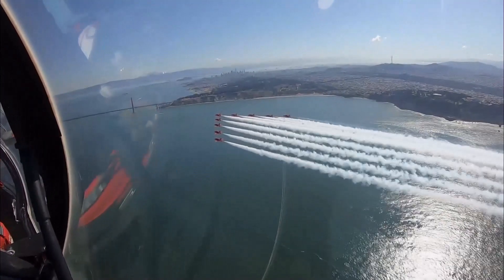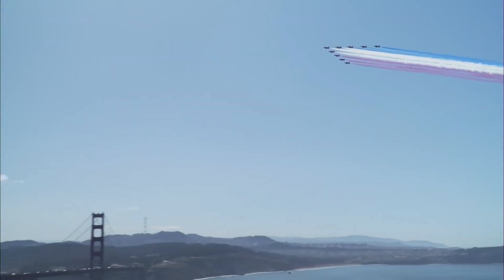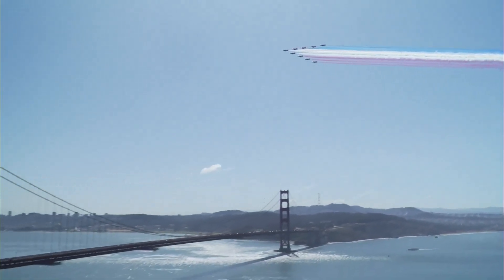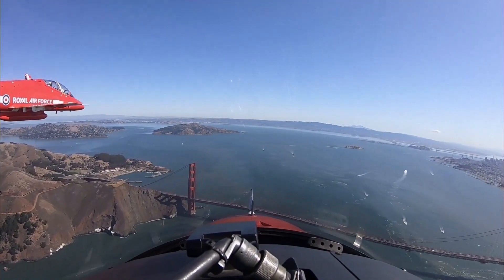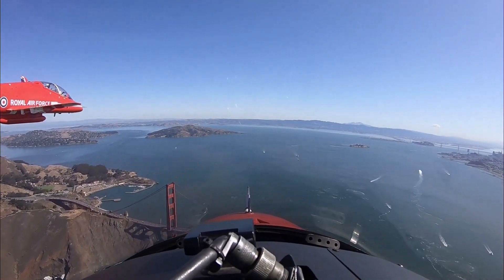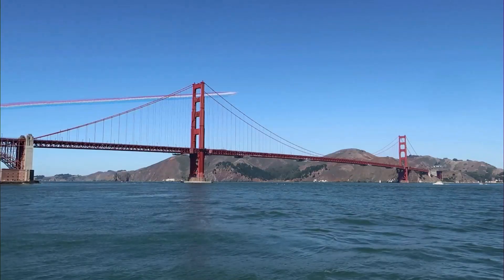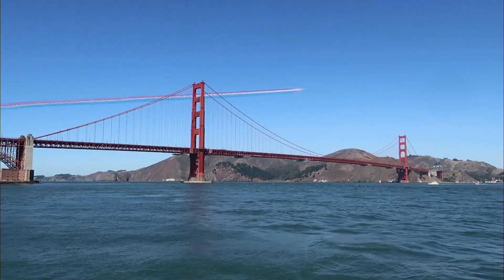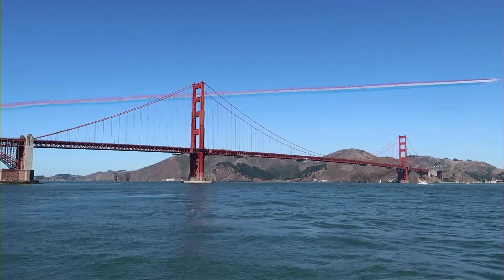Red Arrows at Golden Gate Bridge flypast (3) (USA/(UK)) - ITV News - 2nd October 2019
RAF Red Arrows wow spectators across the pond in Golden Gate Bridge flypast: